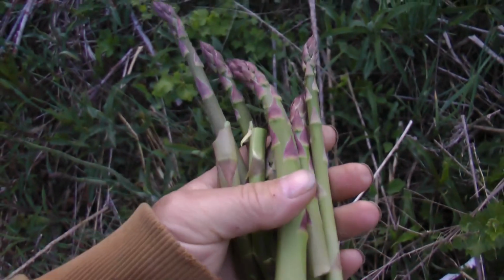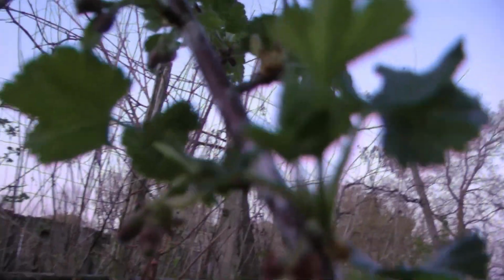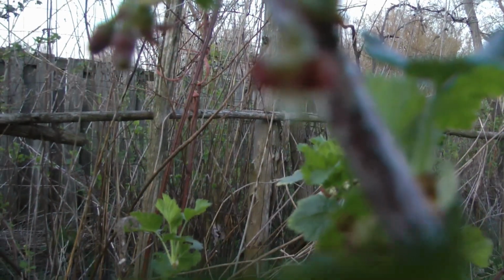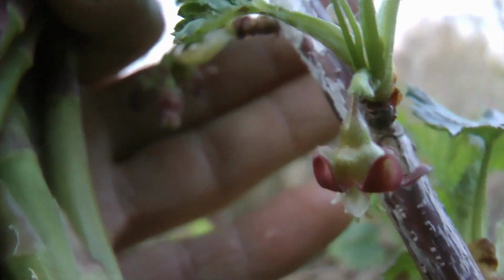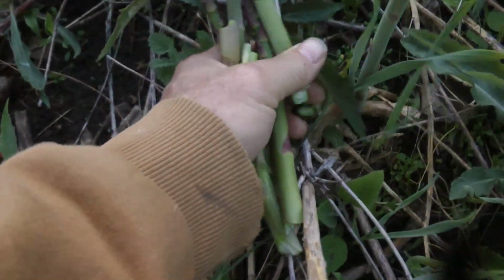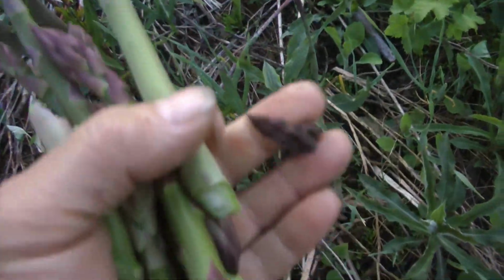Permaculture experiment in timing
What permaculture is is a designing process based on a cross section of science. What permaculture does is teach you how to think. Permaculture is a way of thinking.